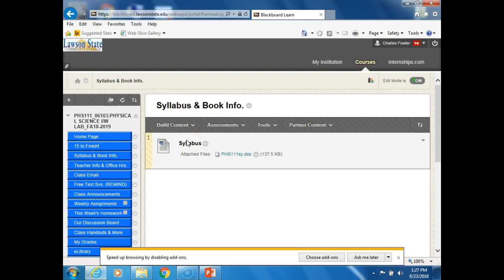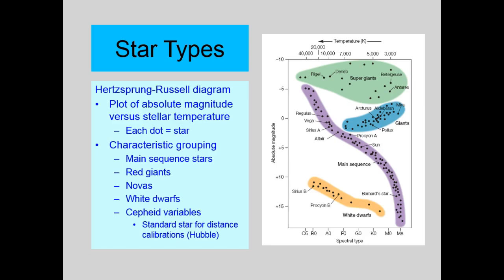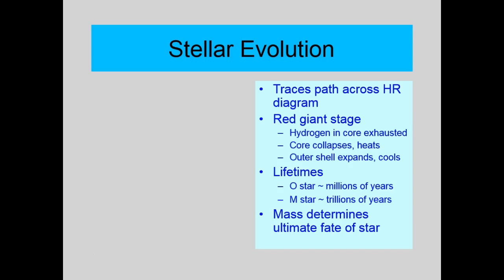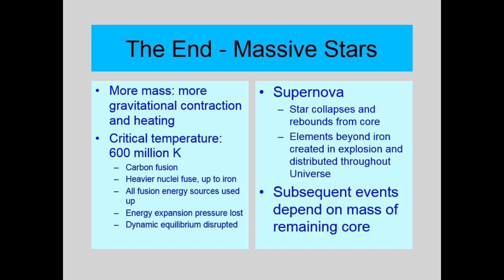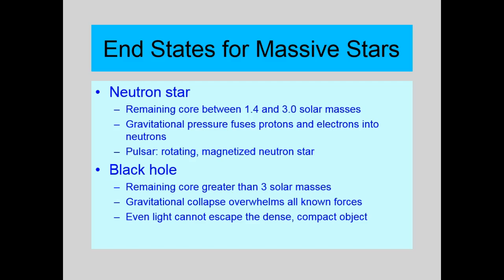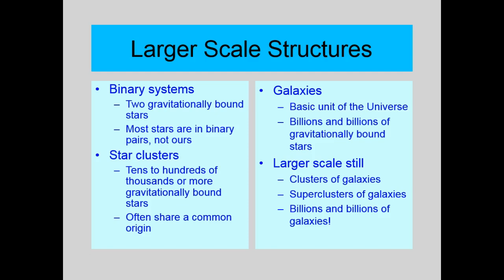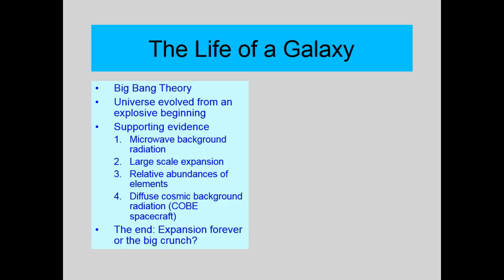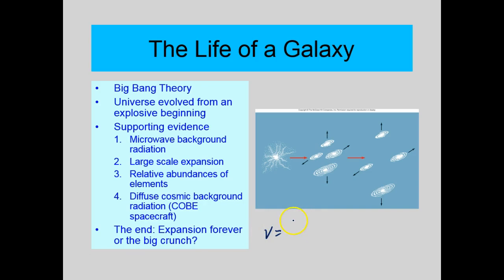PHS111 Chapter 14